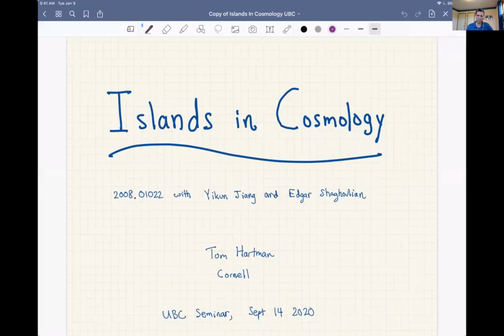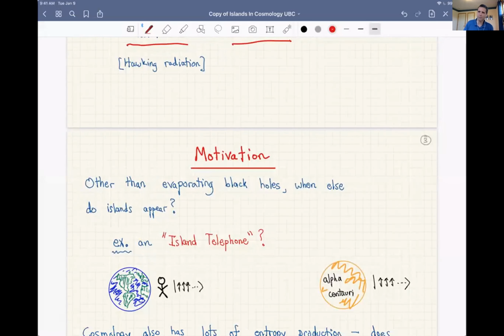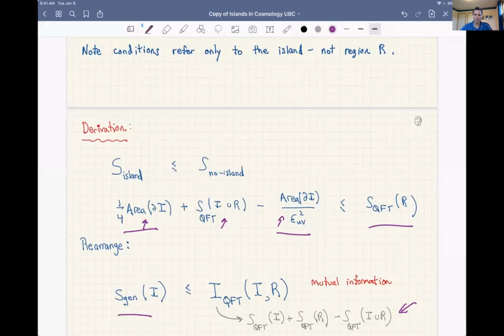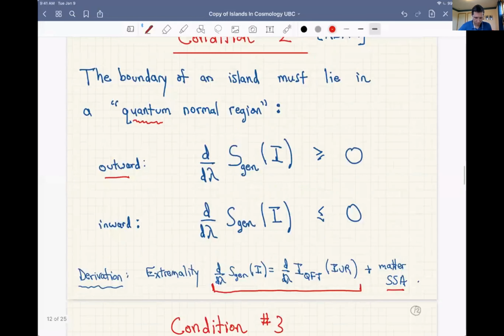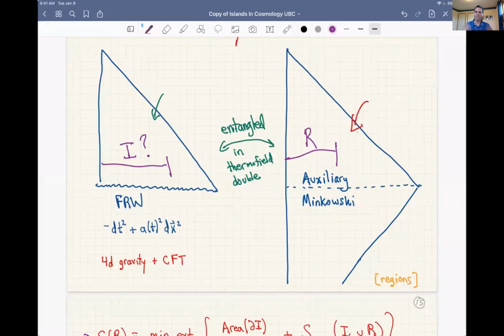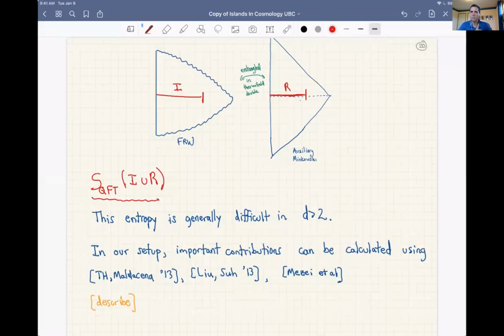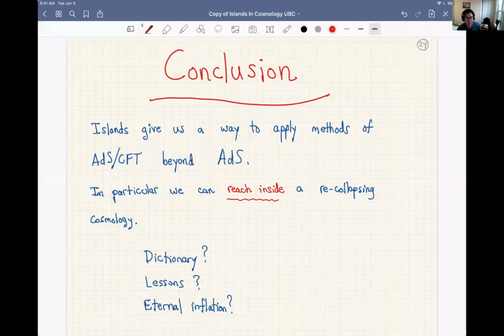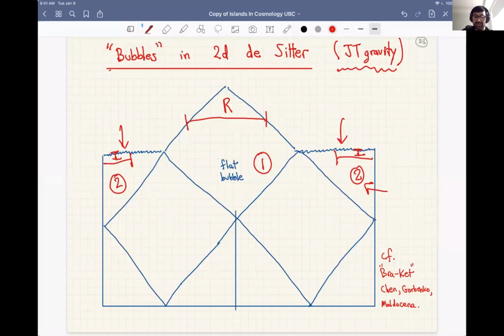Tom Hartman (Cornell): "Islands in Cosmology"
Abstract:

A quantum extremal island suggests that a region of spacetime is encoded in the quantum state of another system, like the encoding of the black hole interior in Hawking radiation. I will discuss the relationship between islands and the Bekenstein bound, other information-theoretic constraints, and applications to four-dimensional FRW cosmology.

UBC String Theory Seminar, 9/14/20